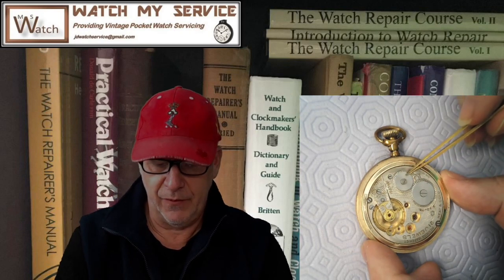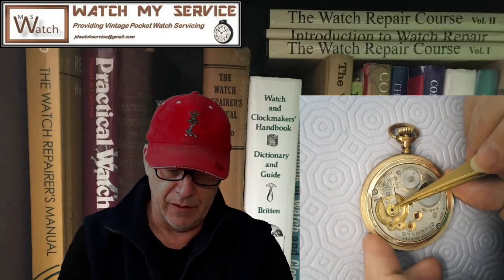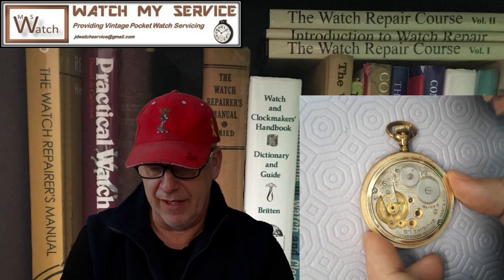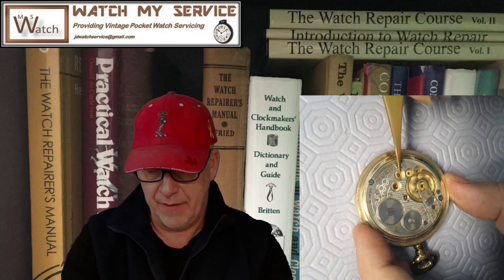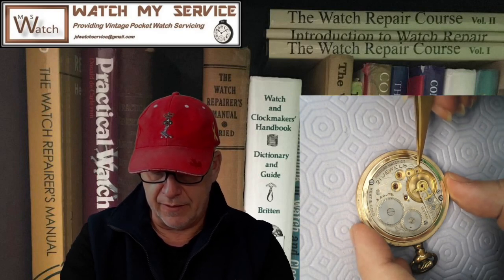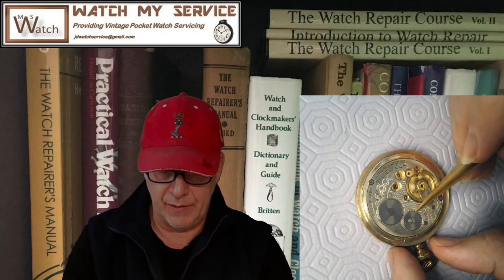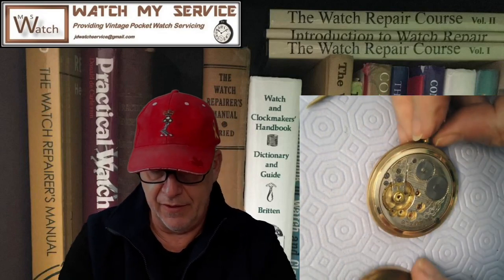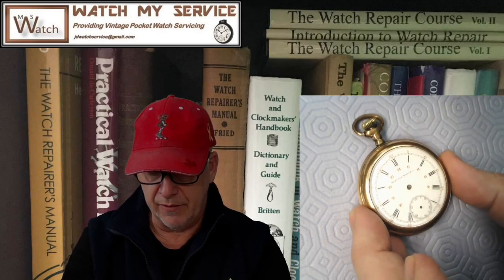Fake Swiss Pocket Watch Clean and Assemble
Last of the videos showing the cleaning and assembly of the Meridan Swiss Pocket Watch, decorated to look like a 21 Jewel American Pocket Watch.